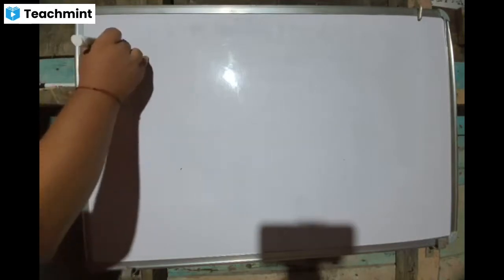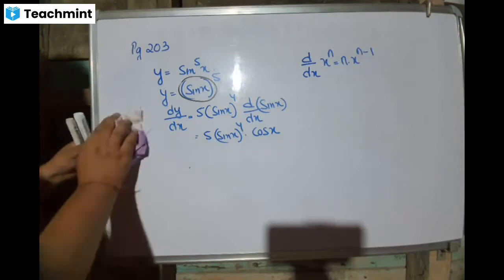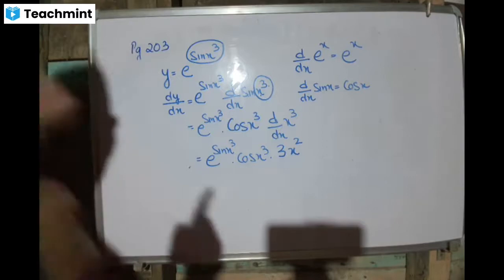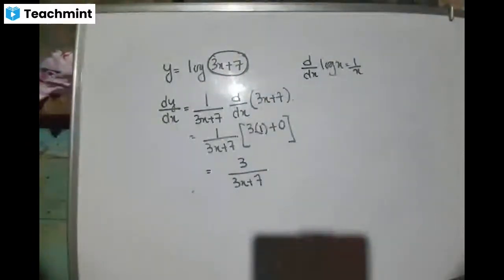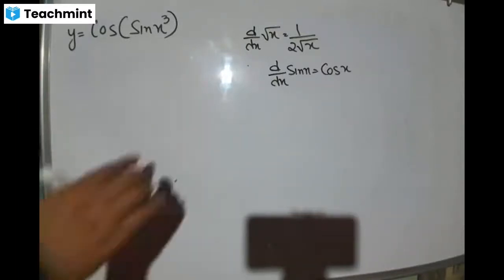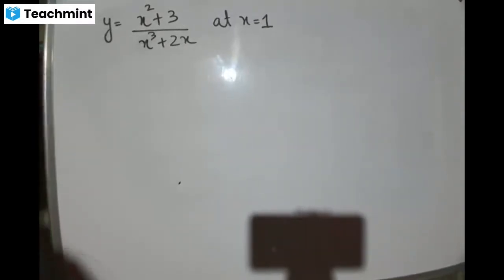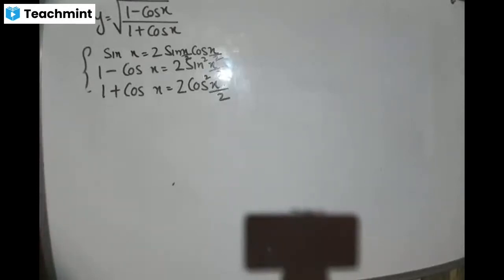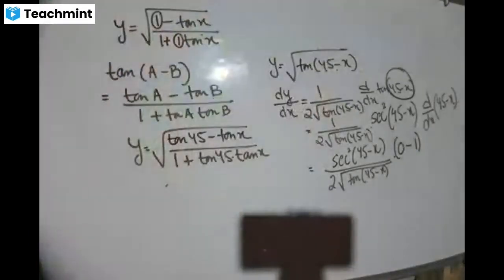class 12 mathematics differentation of composite function